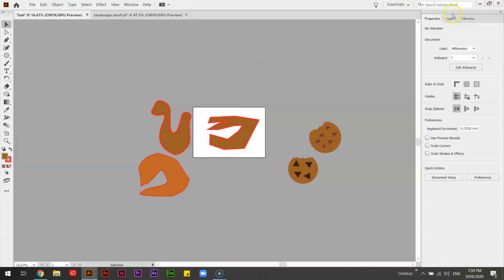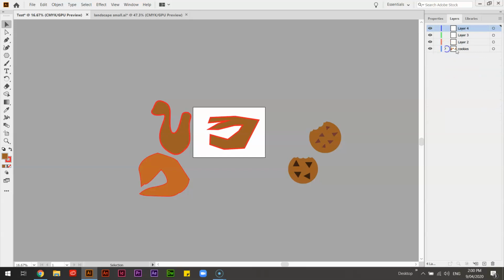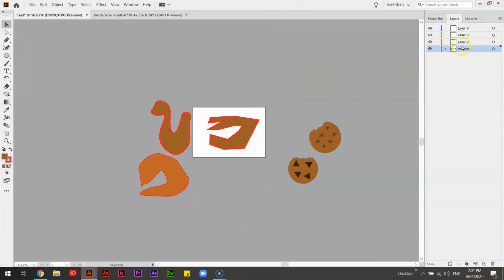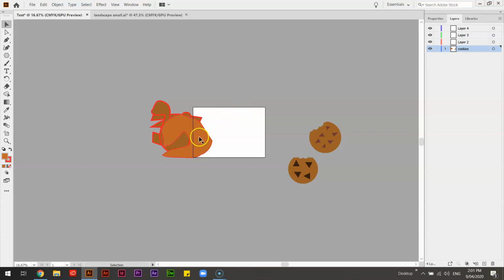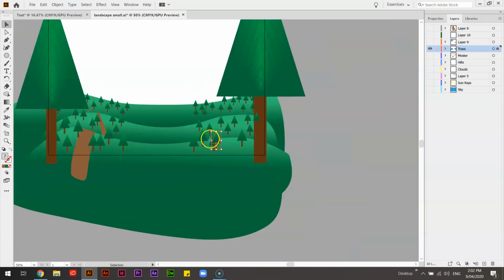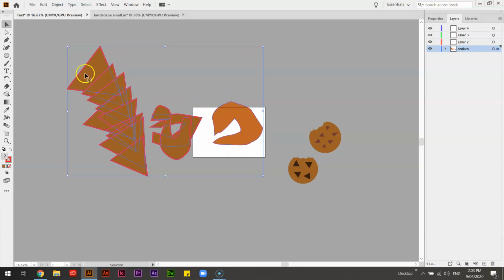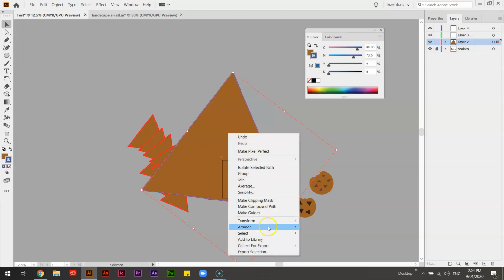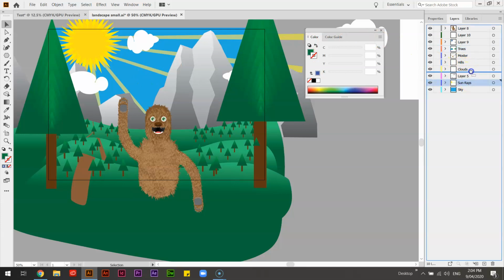Illustrator 5 - Using layers to organise your content